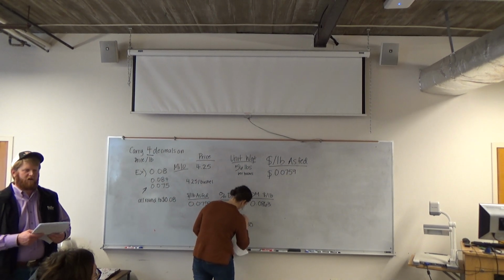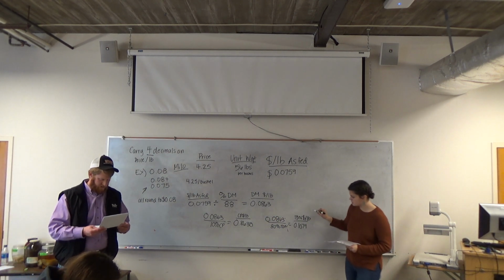ANSI 3653 LAB 2 Video 4